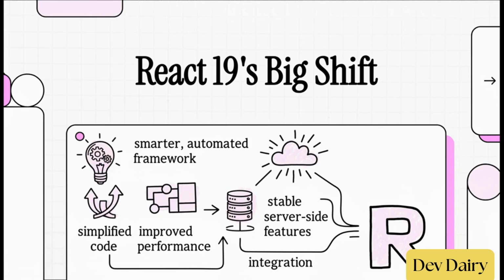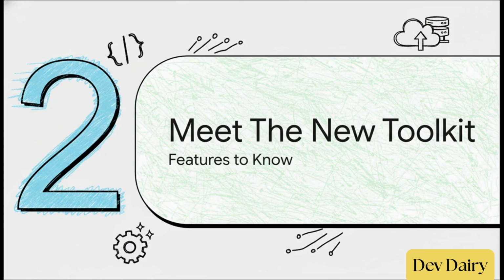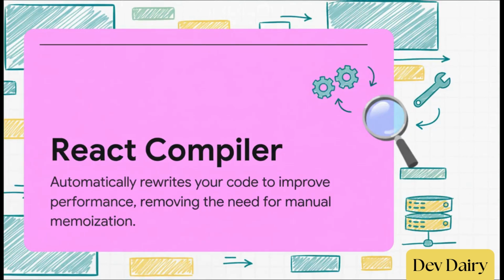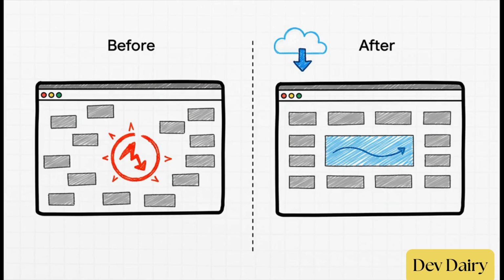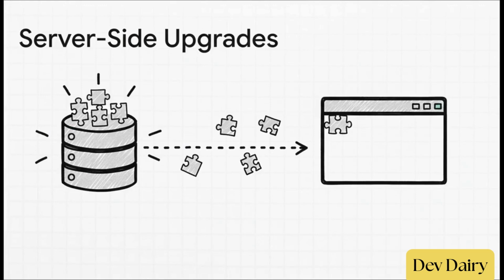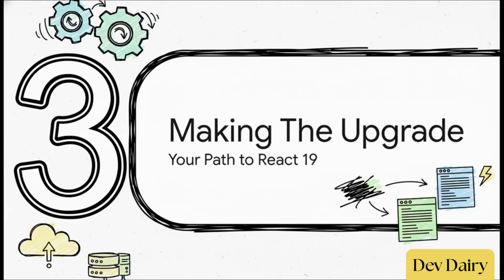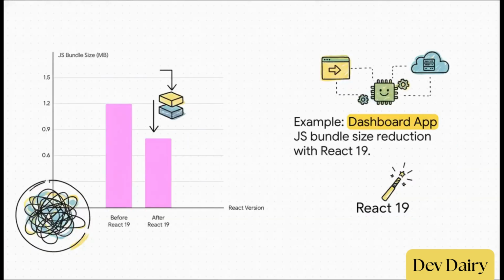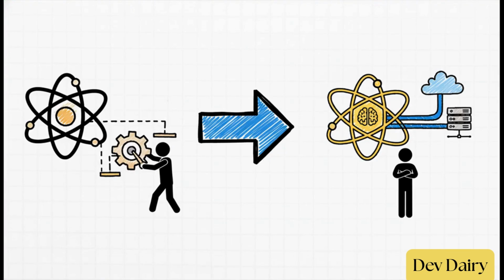React 19 CHANGED Everything! 😱 5 Features That’ll Blow Your Mind (Developers Must Watch)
🚨 React 19 just dropped - and it’s INSANE!
If you code in React, this update will completely change the way you build apps.

This isn’t just another update - it’s the next era of frontend development.
Grab your coffee ☕ and let’s see how React 19 will level up your skills and projects 🚀